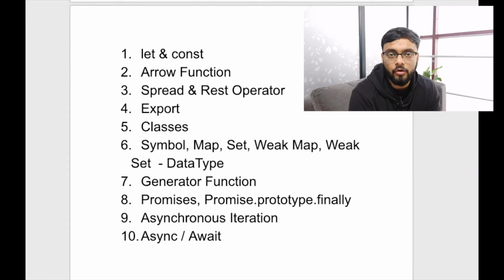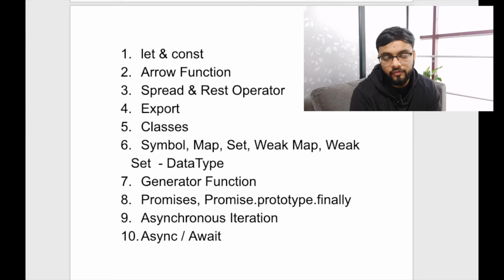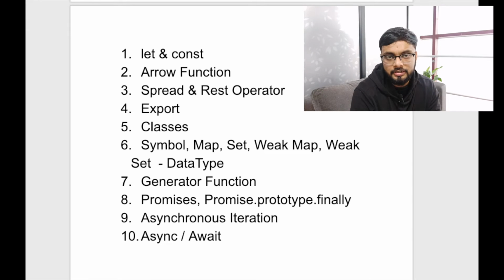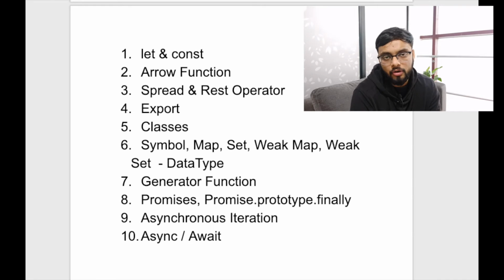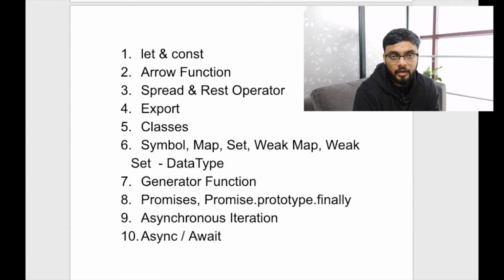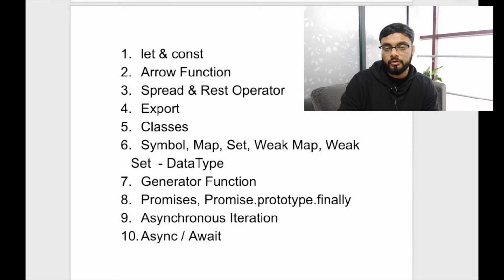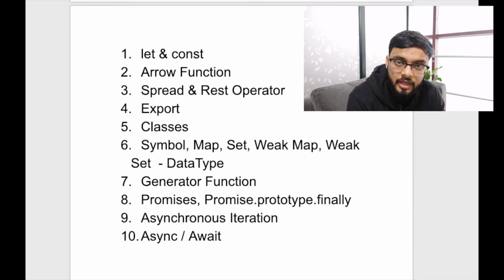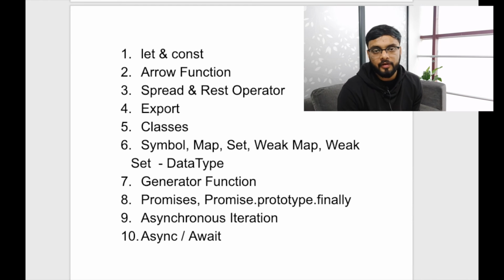Overview of ECMAScript & JAVASCRIPT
In this video, we will talk about the overview of ECMAScript mostly and some of it's really cool & most used features, which personally use in my everyday project.

Following the medium link to my article on this video -

Please in case of any doubt or you want to understand any feature in details please comment below in the comment section of this video I will love to help you out.

Following are few links to features we discussed in the video:-

Let's share our knowledge to empower others & our self.